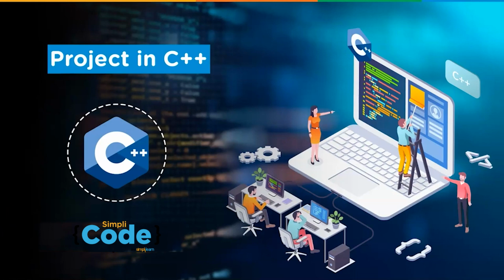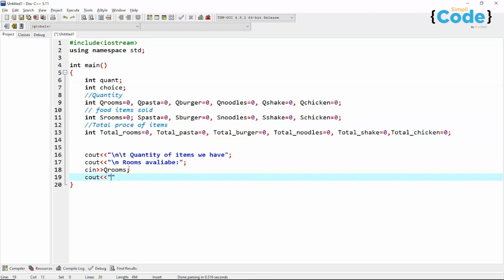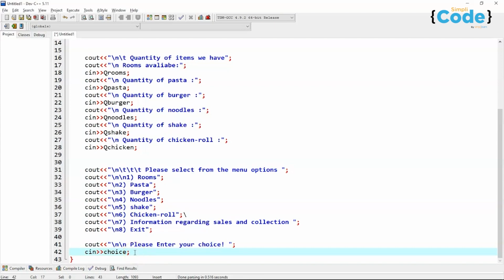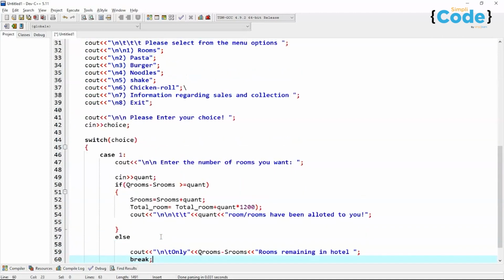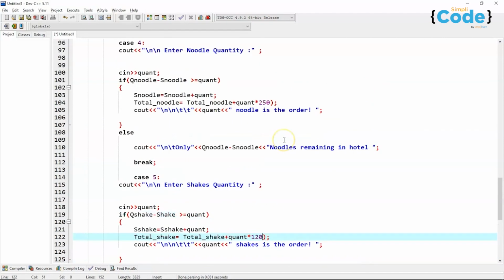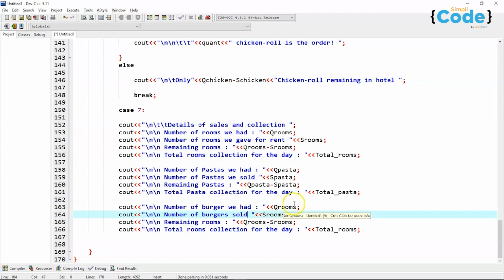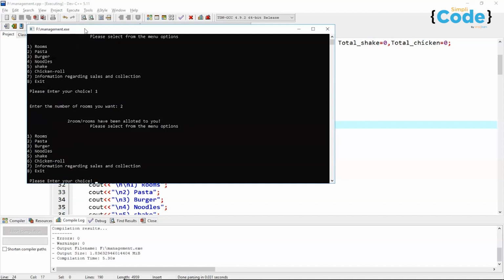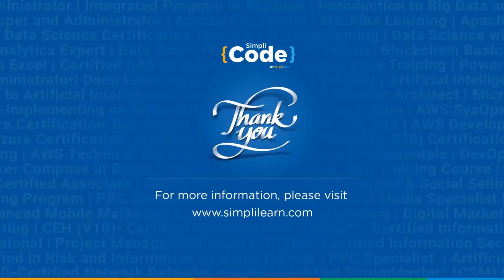Hotel Management System in C++ | C++ Projects With Source Code | Project In C++ | SimpliCode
This tutorial will demonstrate to you on Hotel Management System in C++. This project will be a hotel management project in which we will have information about the items or rooms we have, what food items the customer's order, and how many rooms are assigned to them. This project will also inform us of the hotel's sales, remaining food stock, and the total collection for the day. C++ Projects With Source Code Project In C++ will assist you in understanding and applying C++ concepts in projects.

✅What exactly is C++ programming?
C++ is an enhanced and extended version of the C programming language, created by Bjarne Stroustrup as part of his Ph.D. project in 1979. Bjarne developed 'C with Classes,' later renamed C++ because he was frustrated by existing programming languages unsuitable for large-scale projects. He built what he wanted in C because it was already a general-purpose language with efficient and fast operations.

✅C++ Career Opportunities:
With only C++ programming experience, you will have numerous job opportunities, salaries, and career opportunities. However, for a career based on programming languages such as Java and Python, which are more in demand than C++, or careers based on front-end, back-end, and full-stack development, C++ expertise will take you much further. Furthermore, you must know C++ in development domains such as software testing.

About Advanced C++ Course Online With Certificate:

✅ Skills
- Thread management
- Data racing
- Deadlocks
- Condition variables
- Time constraints with Chrono

- Software Professionals
- Game Developers
- Scientific Computing Engineers

✅ Why You Should Learn?
- Trusted by Tech Giants: Microsoft, Evernote, LinkedIn, NASA, and Meta use C++
- $102,008 - Average annual salary for an entry-level C++ developer